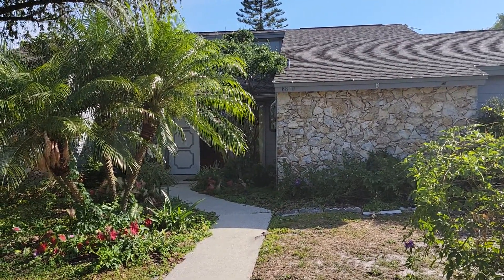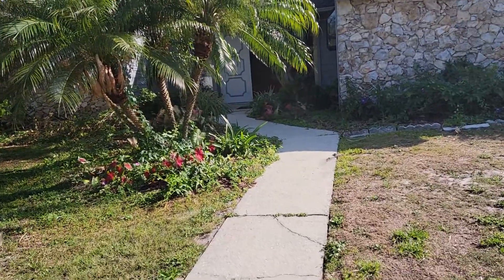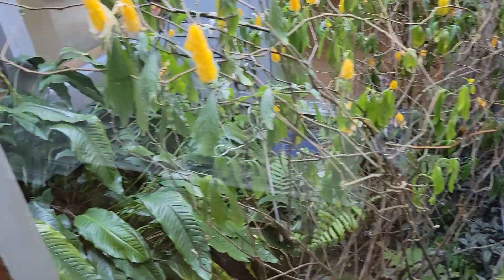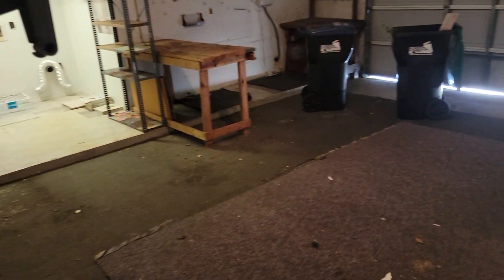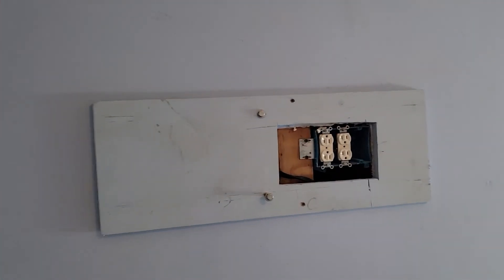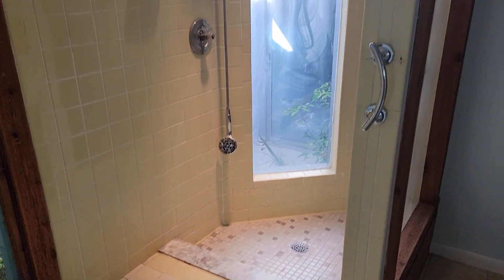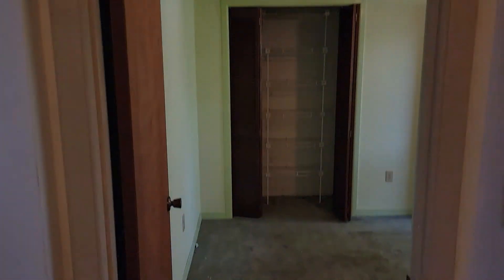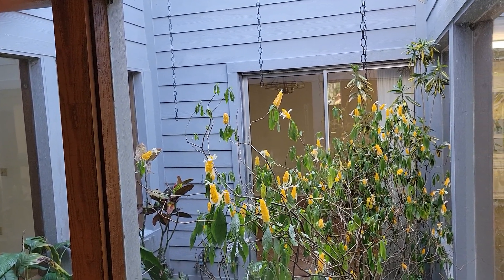Top Orlando Realtors Scott & Wes Garrison | Bay Run | 8820 Pine Bay Ct, Orlando, FL 32825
Best Realtor Virtual Tour of Orlando Real Estate Property by Re/Max Town & Country Top Orlando REALTOR SCOTT GARRISON of The Garrison Brothers Realtor Team located at: 8820 Pine Bay Ct, Orlando, FL 32825 in Bay Run Subdivision